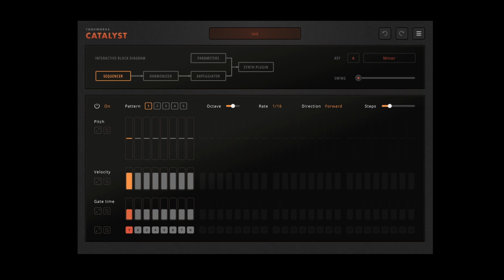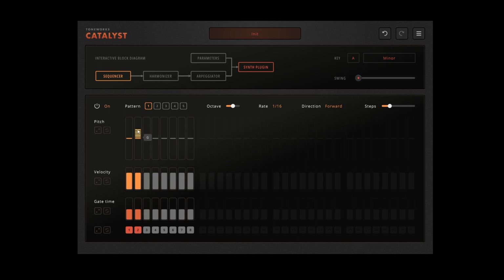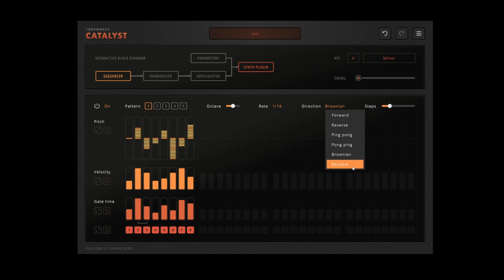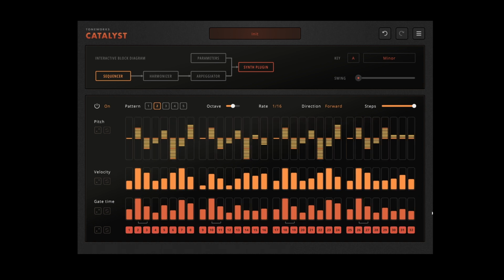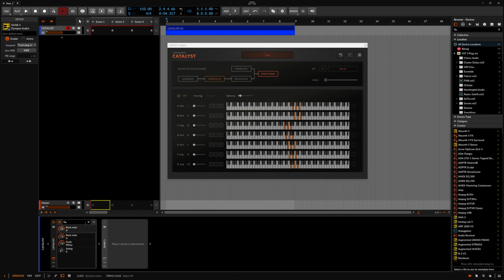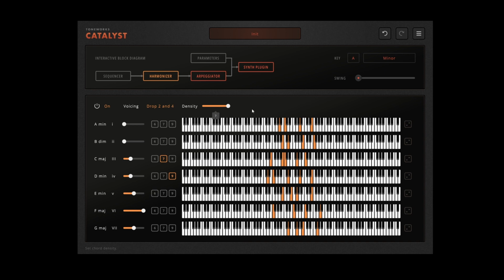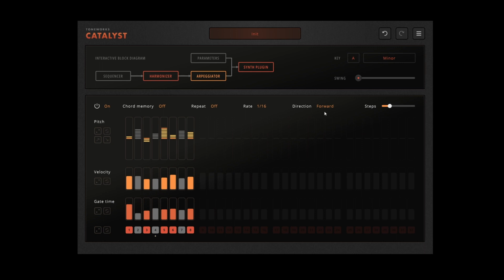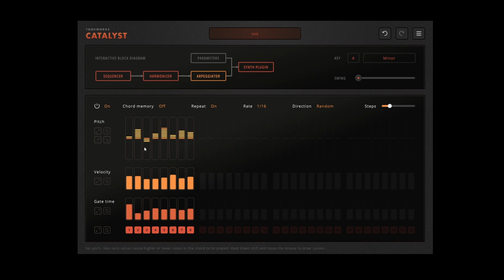CATALYST by Toneworks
Creative VST/AU sequencer plugin for basslines, melodies, chord progressions and arpeggios.

00:00 Overview
00:56 Root note and scale
01:08 Step sequencer
03:28 Pattern settings
04:40 Step editing
06:08 Jamming with patterns
08:00 Harmonizer
09:08 Voicing and density
09:45 Inversions and added notes
10:10 Arpeggiator
10:44 Pitch and other settings
12:37 Combine modules
13:47 Parameter sequencer
14:44 Wrap up